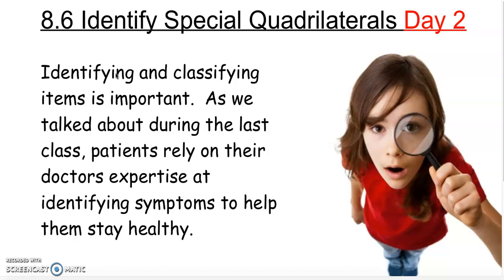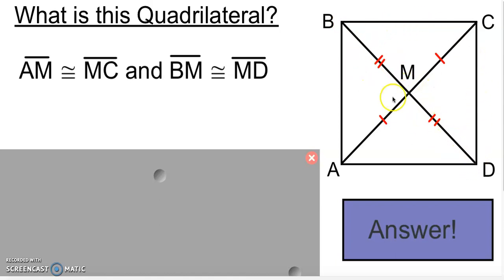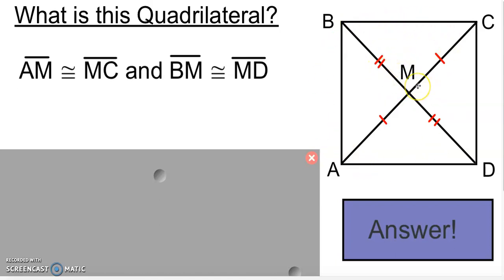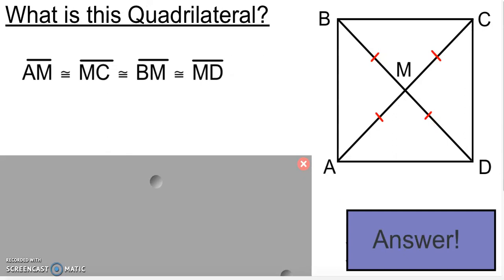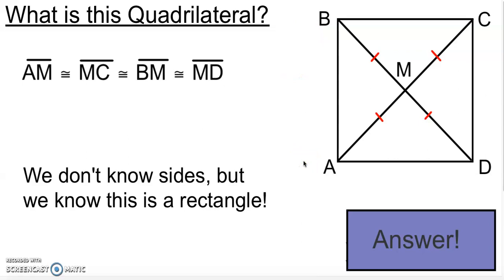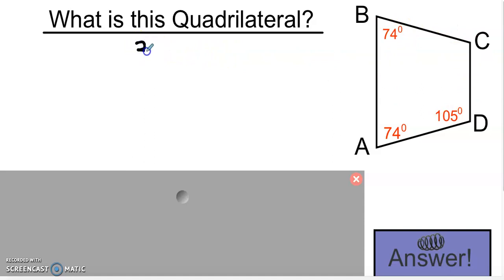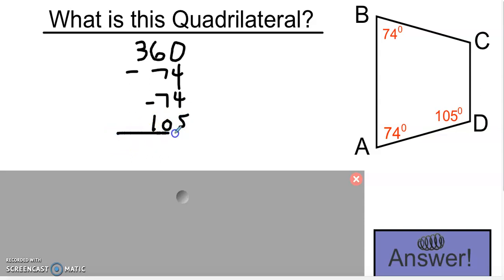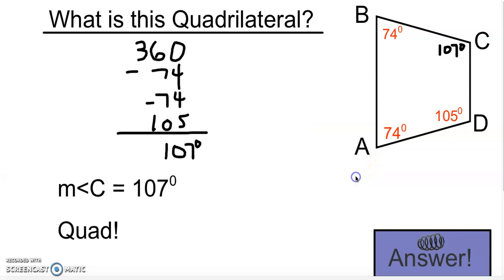8 6 Section Day 2 Video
This is the second of two presentations of learning to identify and classify quadrilaterals.